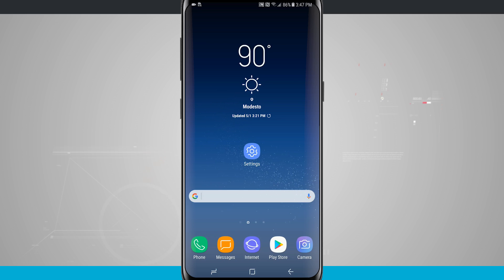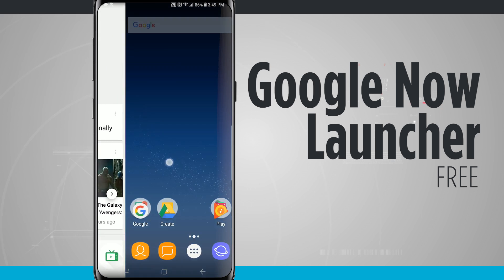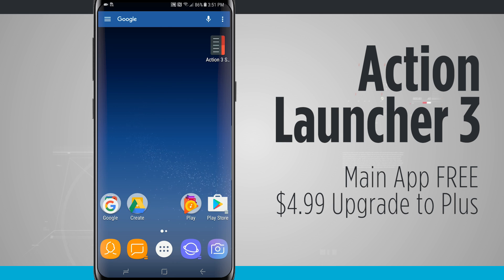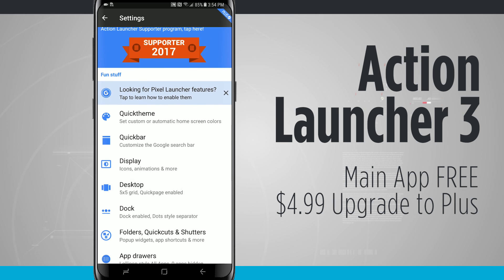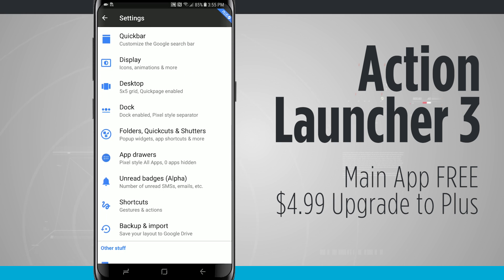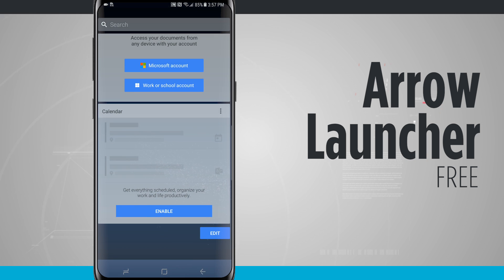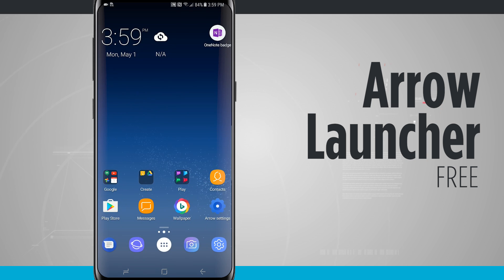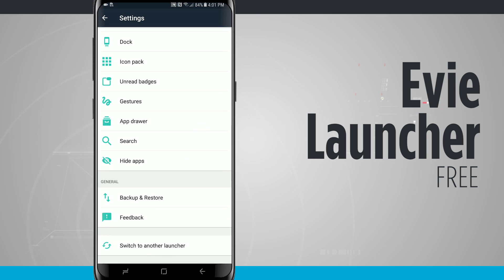Top Five Launchers for the Samsung Galaxy S8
Take the customization of your Galaxy S8 or S8+ to the next level by changing the default launcher. By doing so you'll be able to change things like icon packs, launcher docks, app drawers, search bars, custom swipes, and more! Take a look at our top five choices from the Google Play Store.